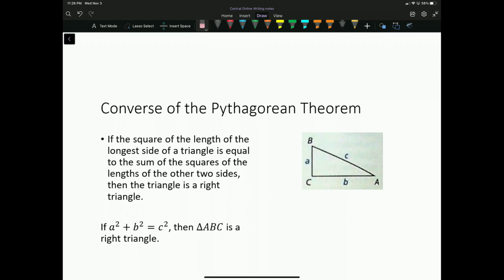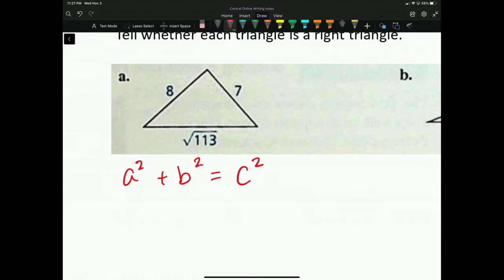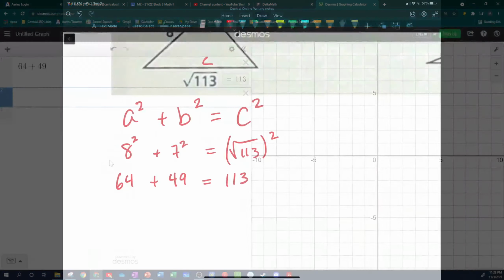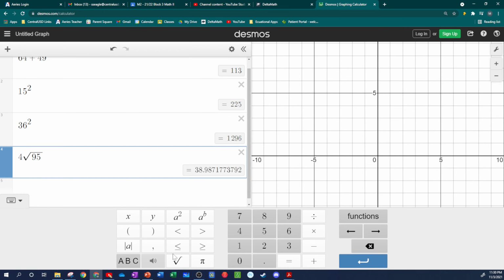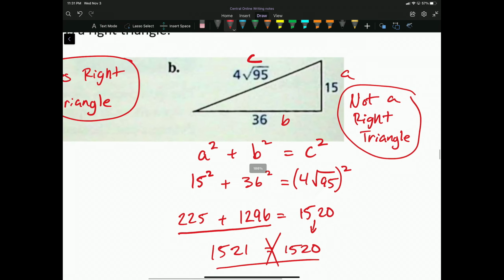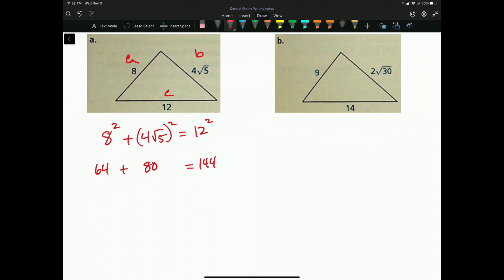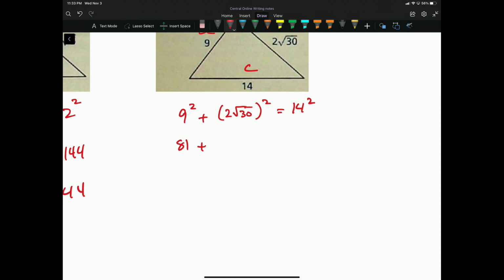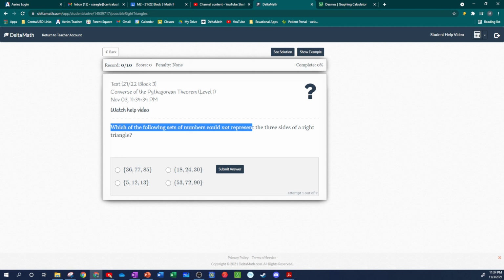9.1 Converse of the Pythagorean Theorem